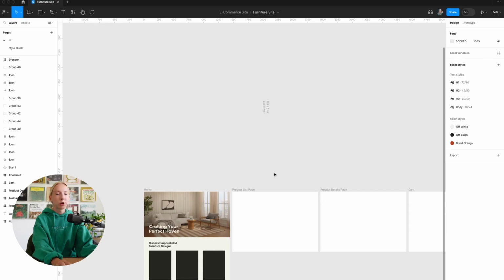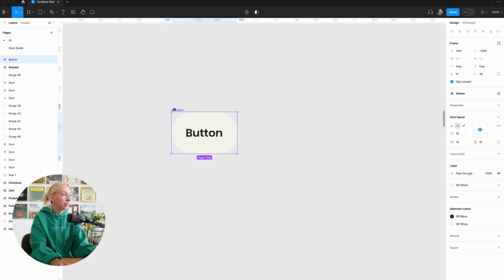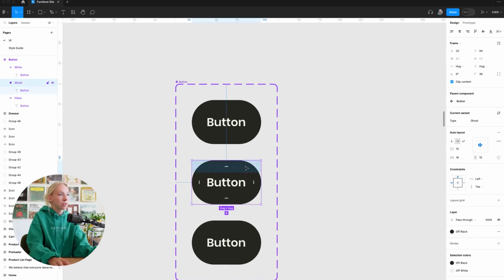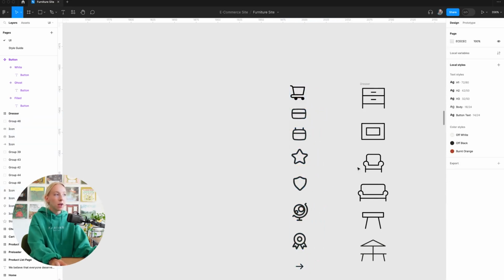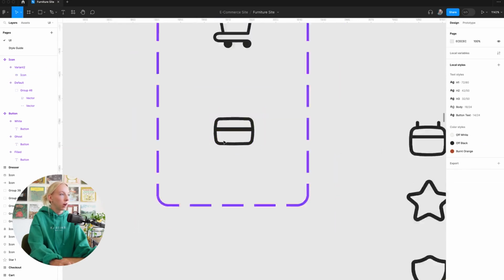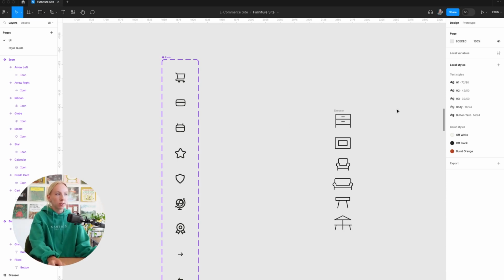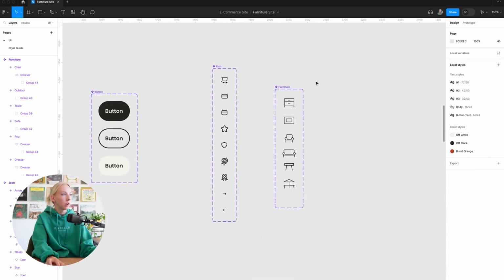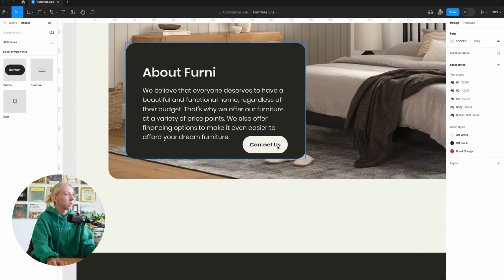11 Creating components designing reusable buttons for our site